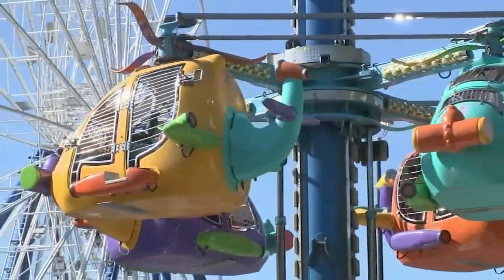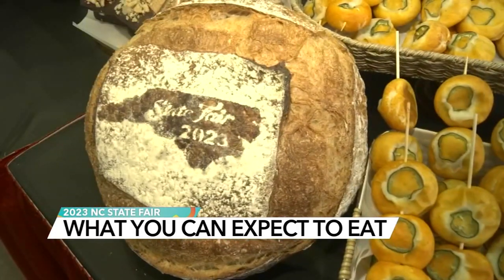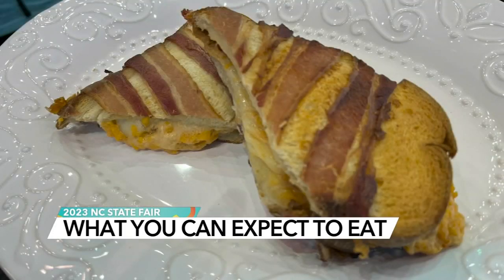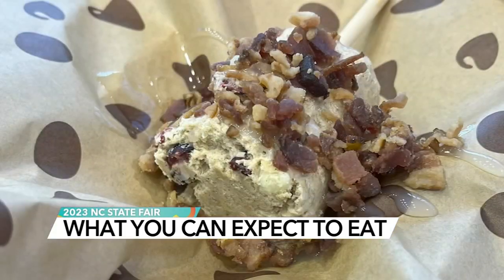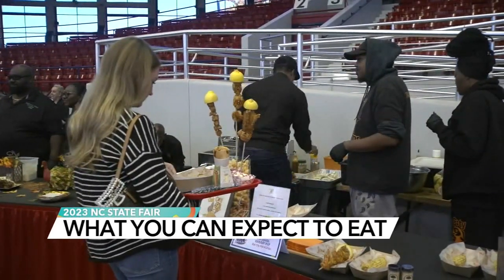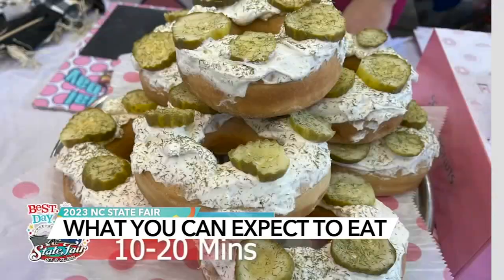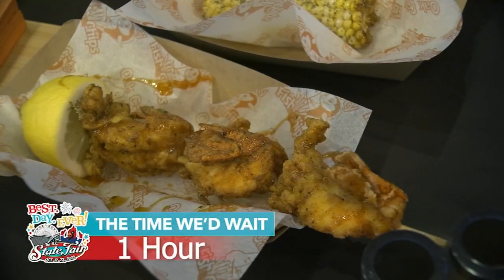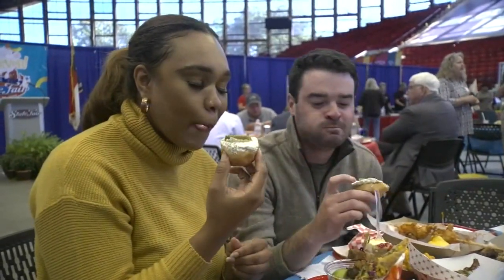See it, taste it! The new foods to wait for at NC State Fair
There are so many exciting things about the state fair each year and one of the most exciting for a lot of people is the food!